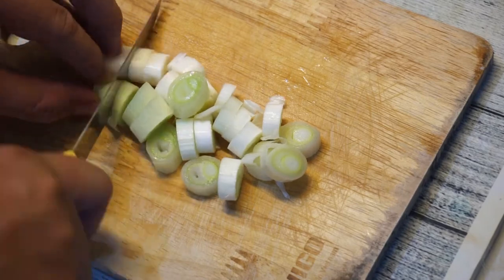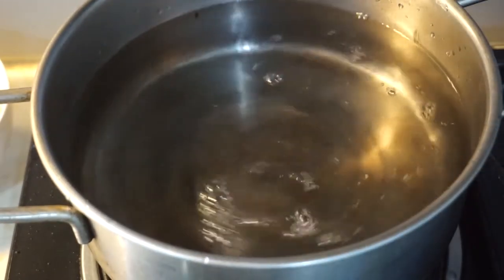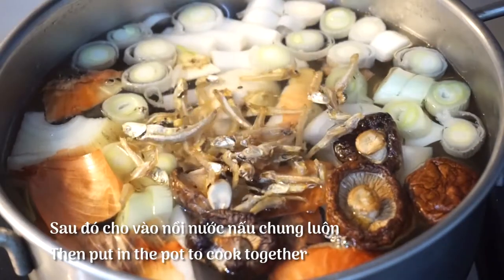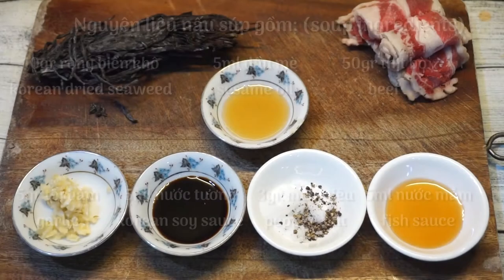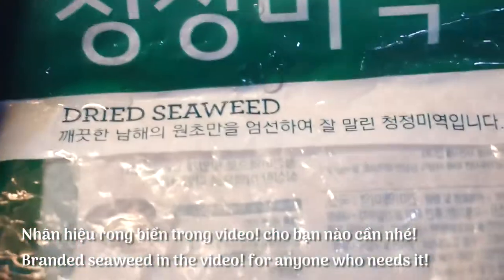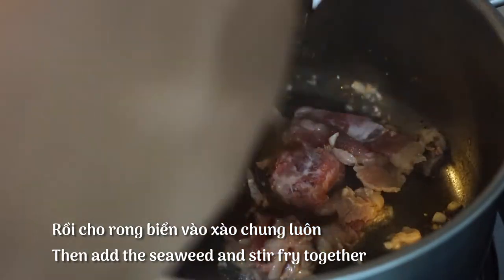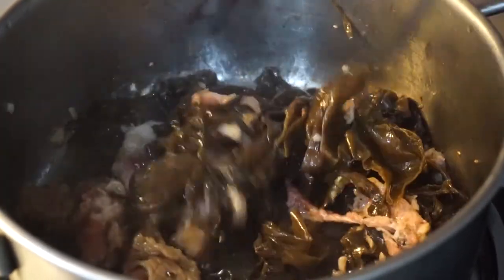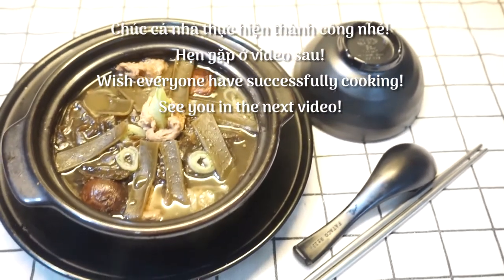Cách nấu Canh rong biển thịt bò Súp Hàn Quốc Miyeok Guk (Korean Seaweed Soup)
Quay trở lại nền ẩm thực xứ Hàn, trong tập này mình sẽ giới thiệu tới cả nhà một món súp rất thanh mát và bổ dưỡng, rất phù hợp cho những ngày hè nắng nóng sắp tới. Đó là món Canh Súp Rong biển thịt bò Hàn Quốc. Với thành phần chính là rong biển thanh mát, kết hợp cùng thịt bò ngon ngọt cùng các loại rau củ nấm khác. Đảm bảo cả nhà sẽ có 1 món ăn thanh mát để đổi khẩu vị cho cả gia đình nhé!

@ Các bước thực hiện:
Bước 1: Sơ chế:
- Tảo kombu, nấm đông cô rửa sạch. Củ cải, hành tây, hành boa rô cắt nhỏ
- Ngâm rong biển với nước 10 phút rồi xả sạch để ráo. Sau đó cắt nhỏ
Bước 2: Chế biến:
- Cá cơm rang vàng rồi bỏ vào nồi nấu cùng củ cải, hành tây, boa rô. Nước sôi cho tảo kombu vào. Nấu thêm 30 phút thì tắt bếp, lọc qua rây.
- Cho dầu mè vào nồi, phi thơm tỏi, cho thịt bò, rong biển vào xào săn lại. Tiếp nêm gia vị và cho nước dùng đã nấu trên vào. Nấu sôi thì ra món thưởng thức.

@ Nguyên liệu gồm:
+ Nước dùng cá cơm:
1. Nước lạnh: 1.5lit
3. Củ cải trắng: 50gr
4. Hành tây: 50gr
5. Cá cơm khô: 10gr
6. Hành boa rô: 25gr
7. Nấm đông cô: 5gr

+ Nấu súp:
1. Rong biển Hàn Quốc khô: 20gr
2. Thịt bò: 50gr
3. Tỏi băm: 5gr
4. Nước tương: 5gr
5. Muối tiêu: 3gr
6. Nước mắm: 5ml